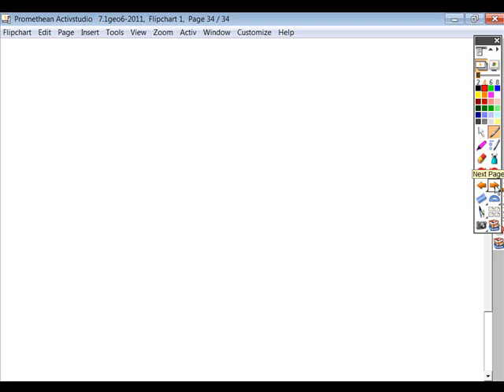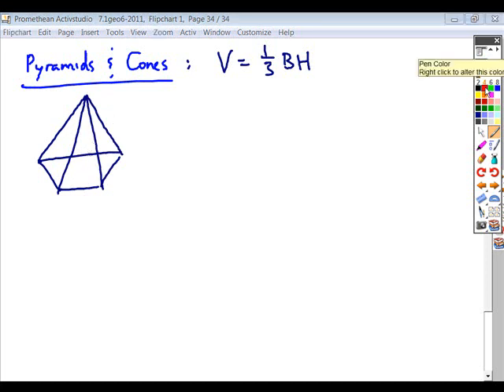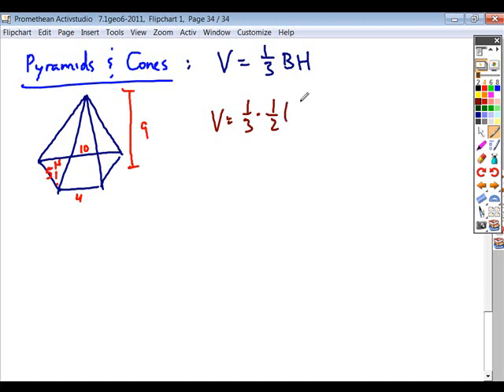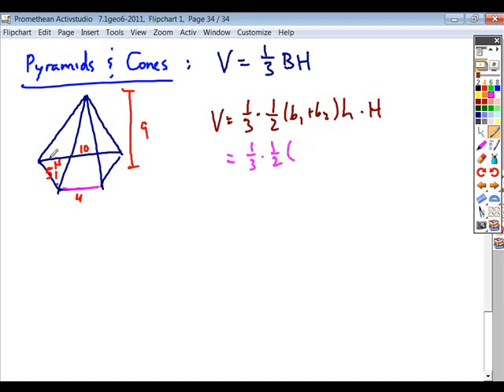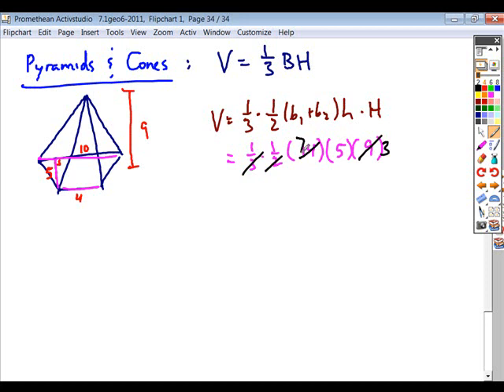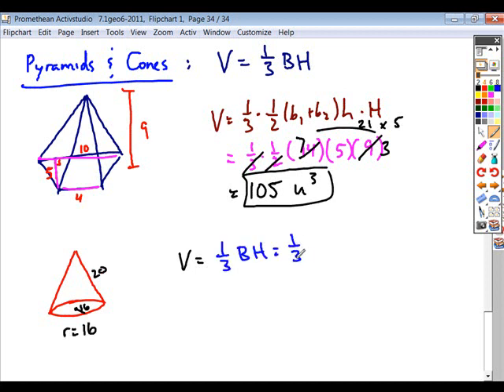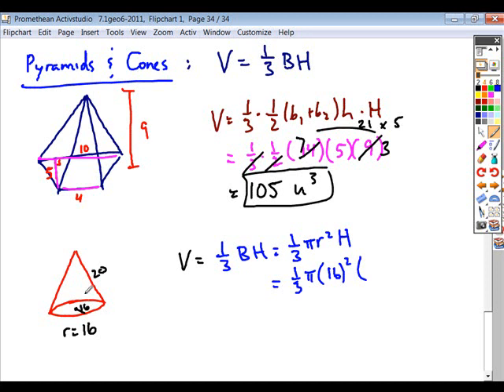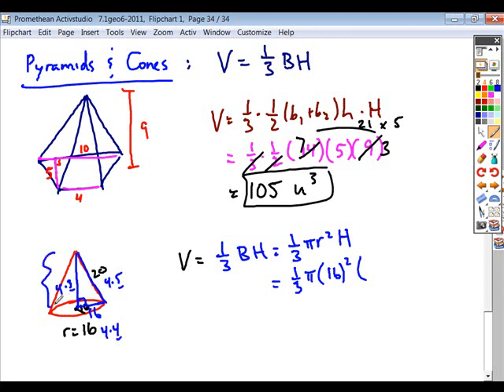8.3geo_vol_pyr_cone.wmv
8.3 geo volume of pyramids and cones